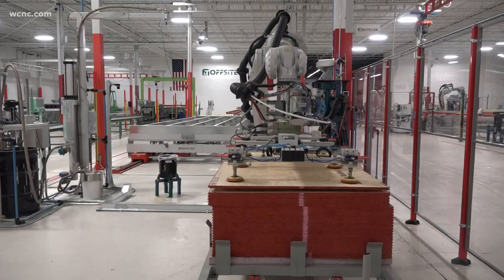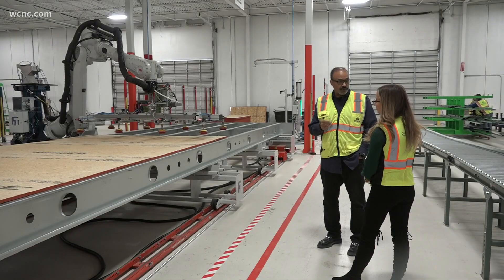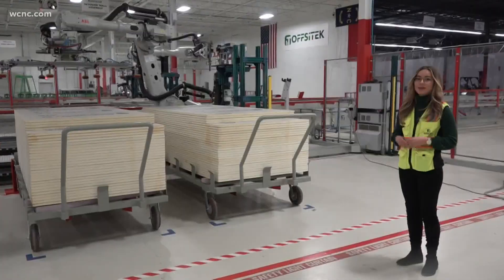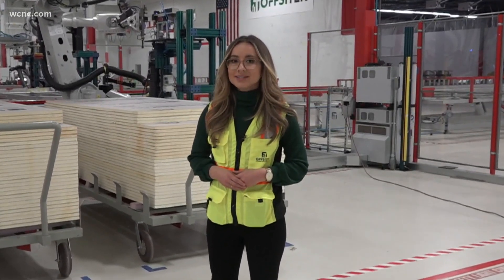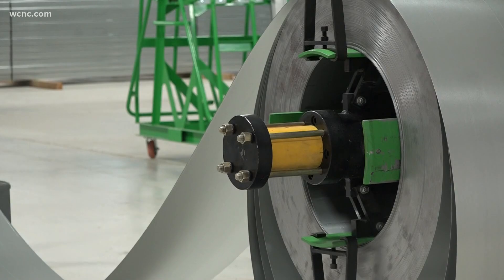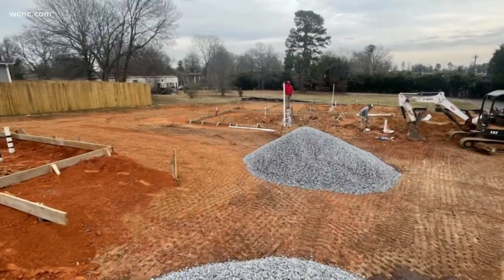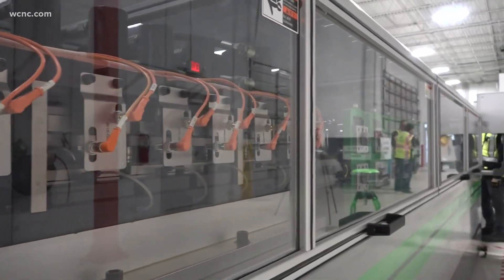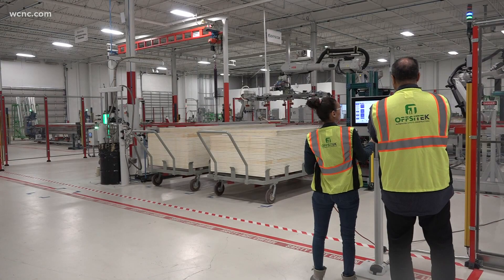Company using robots to build homes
A new way to build homes has arrived to the Charlotte region. It uses high-tech tools to build a home in an expedited amount of time.

OFFSITEK, a Charlotte-based integrated construction company, is using robots, steel, and creative partnerships with local municipalities to give homebuyers options that work within their budgets, are high quality and are better for the environment.